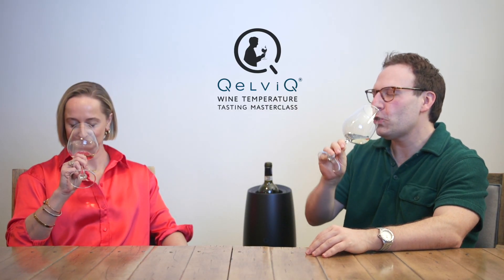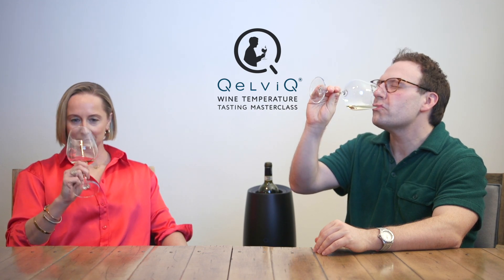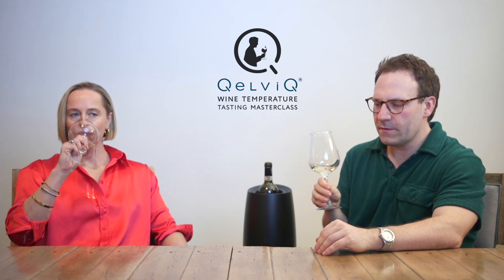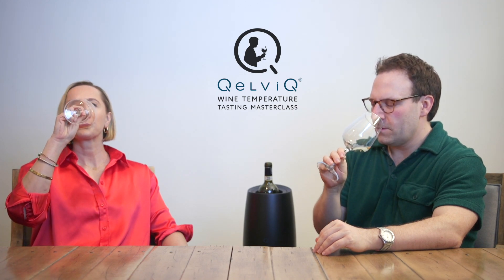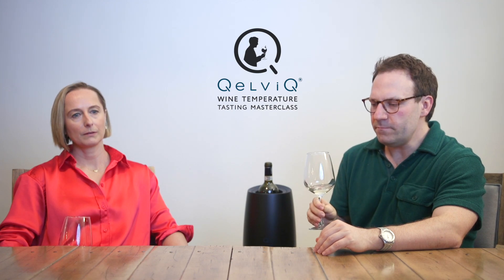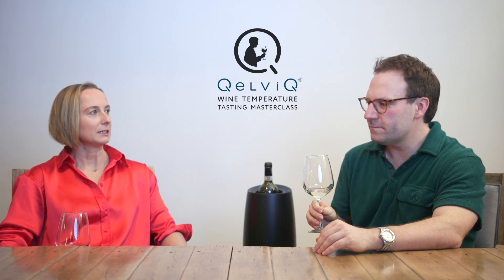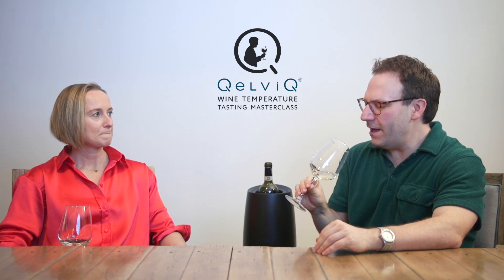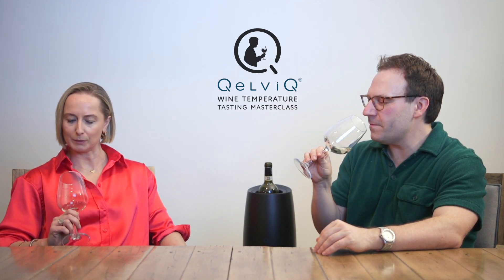Cooling your wine in an ice bucket, is it ruining the flavor?|QelviQ Serving Temperature Taste Test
Discover the effect of serving temperature on wine in this engaging tasting experiment. Two wine lovers will taste the same wine at two different temperatures and share their observations on how it affects taste and aroma. We will let them tell you how it affects their wine enjoyment.